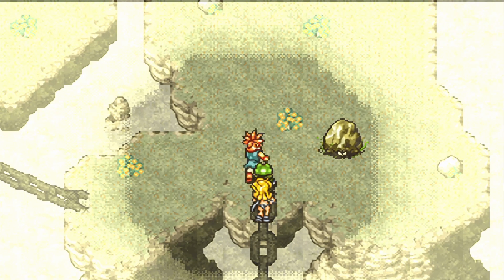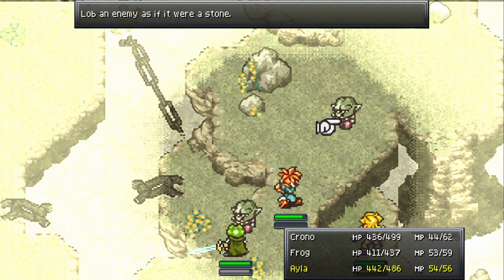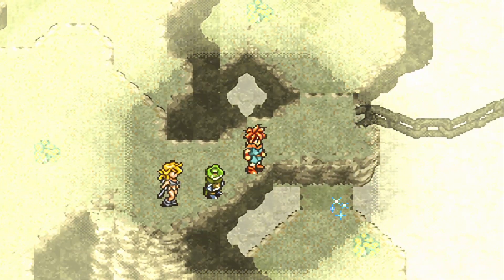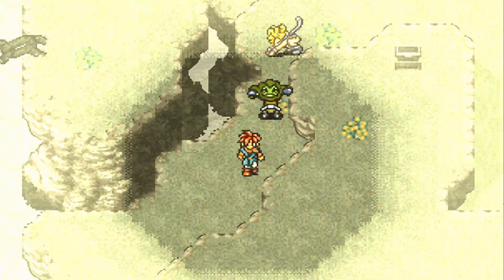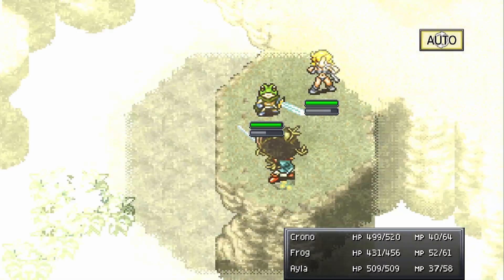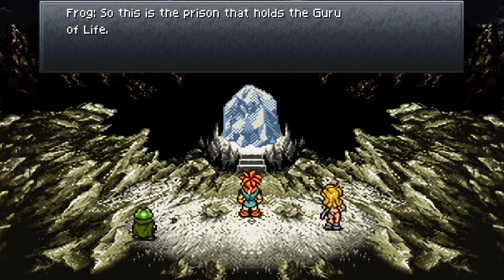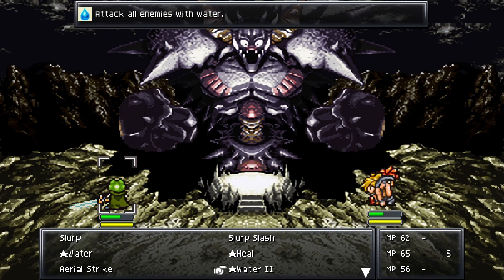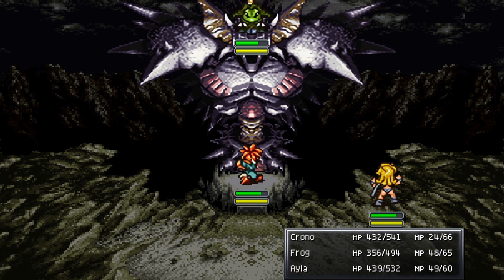The Guru of Woe (Part 17) Chrono Trigger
Chapter 17: A floating mountain, the prison of the Guru of Life. Let's go rescue him!

What should I play next? Leave it in the comments below!

About Chrono Trigger
The timeless RPG classic returns loaded with upgrades! Journey to the forgotten past, to the far future, and to the end of time. A big adventure to save the planet, now begins…

CHRONO TRIGGER is the timeless role-playing classic developed by the ‘Dream Team’ of DRAGON QUEST creator Yuji Horii, Dragon Ball creator Akira Toriyama, and the creators of FINAL FANTASY. As the story unfolds, embark on a journey to different eras: the present, the Middle Ages, the future, prehistory, and ancient times! Whether you're a first-time player or a long-time fan, this epic quest to save a planet's future promises hours of enthralling adventure!